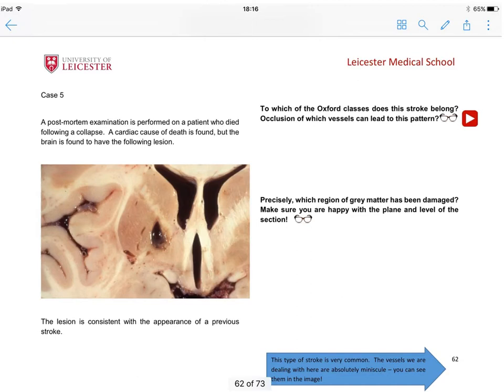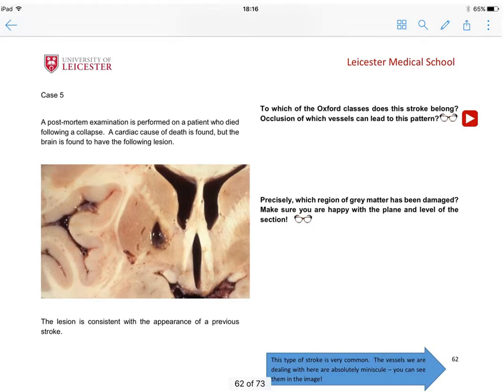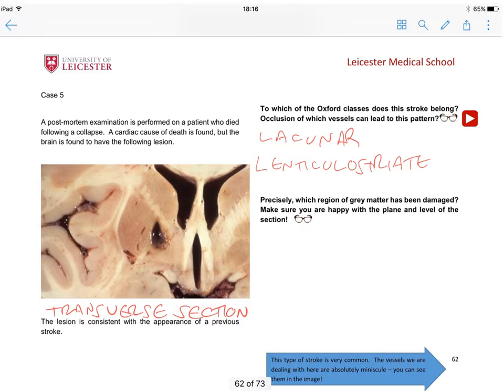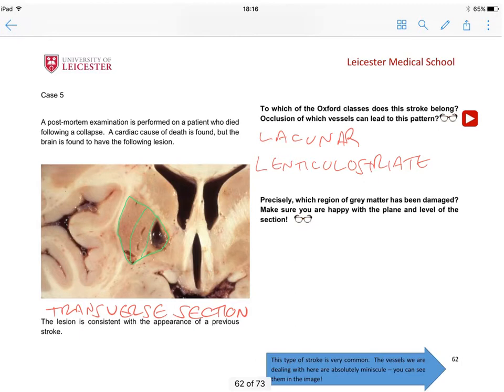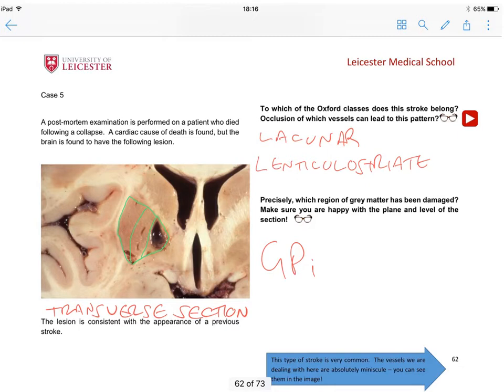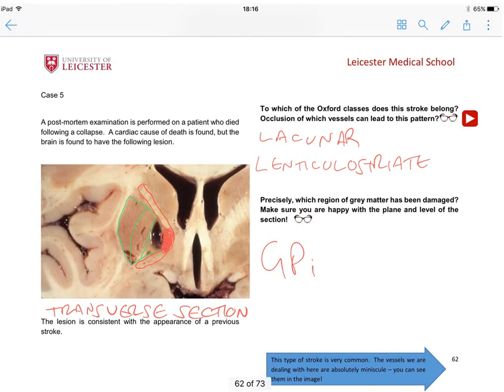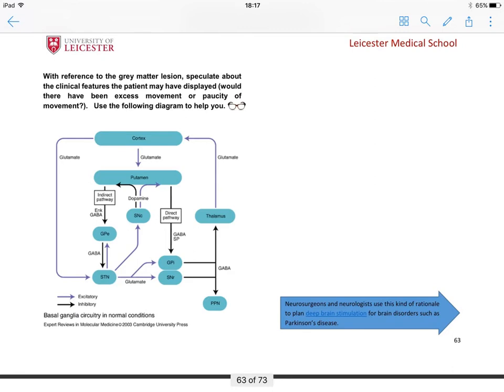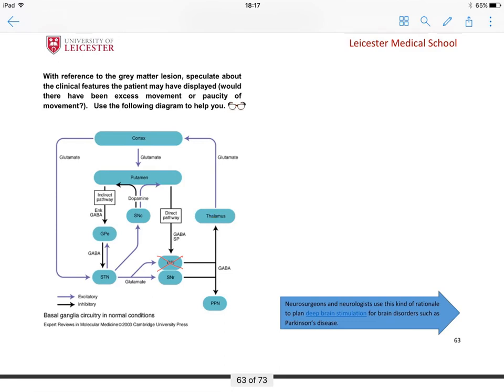Clarification on case 5